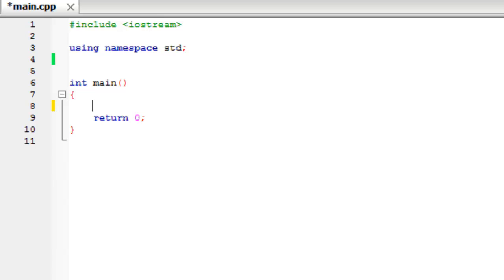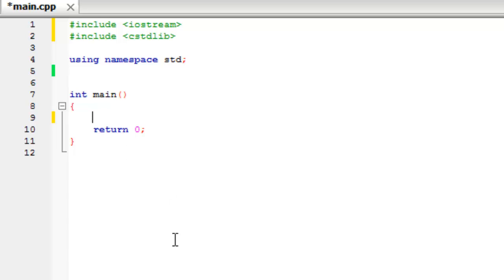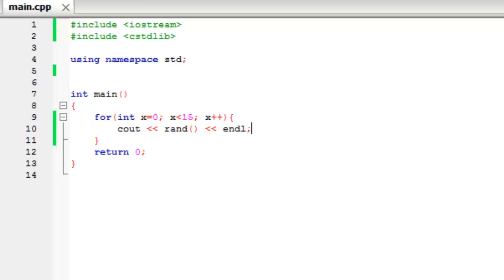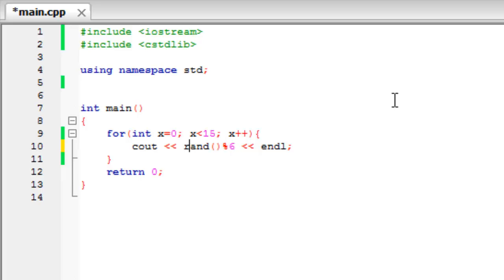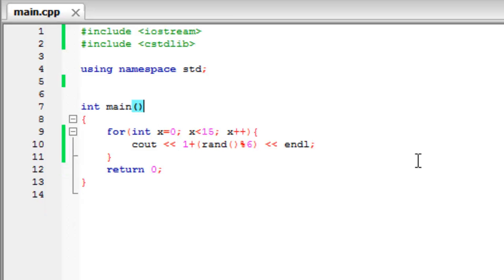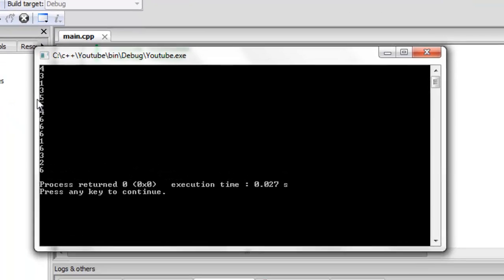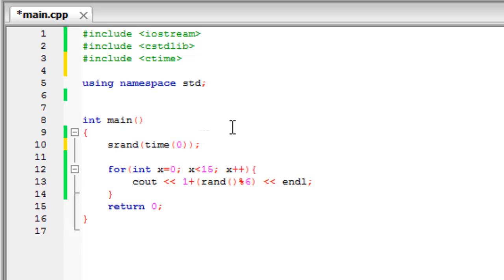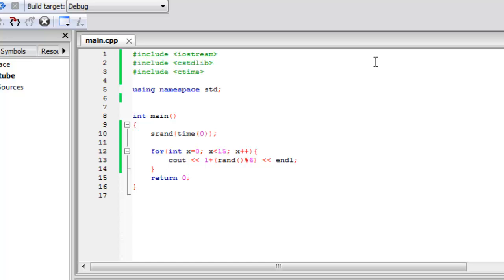C++ Tutorial 8 - Random Number Generator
Today I'll be showing you how to create your own random number generator in C++.